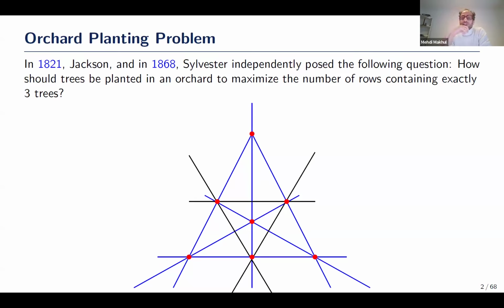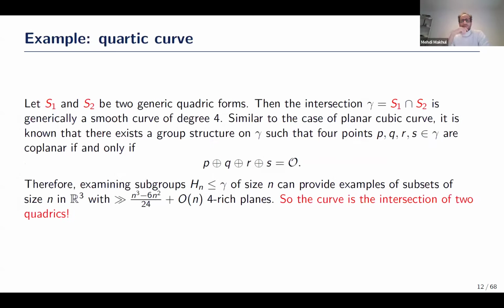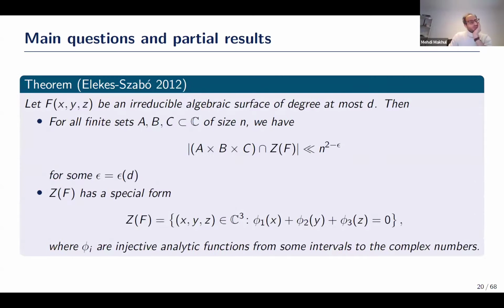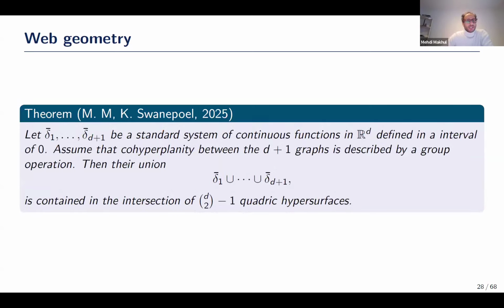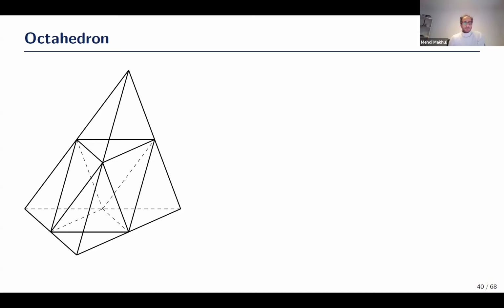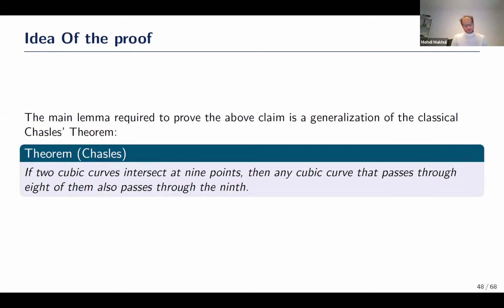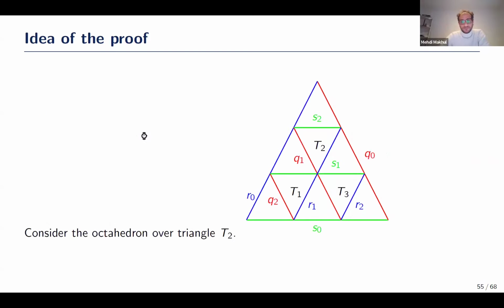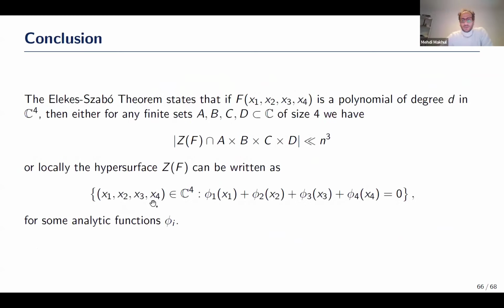Mehdi Makhul: Web geometry and orchard problem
Let P be a set of n points in the plane, not all lying on a single line. The orchard planting problem asks for the maximum number of lines passing through exactly three points of P. Green and Tao showed that the maximum possible number of such lines for an n-element set is ⌊n(n−3)6⌋+1. Lin and Swanepoel also investigated a generalization of the orchard problem in higher dimensions. Specifically, if P is a set of n points in d-dimensional space, they established an upper bound for the maximum number of hyperplanes passing through exactly d+1 points of P. Our goal is to describe the structural properties of configurations that achieve near-optimality in the asymptotic regime. Let C⊂Rd be an algebraic curve of degree r, and suppose that P⊂C is a set of n points. If P determines at least cnd hyperplanes, each passing through exactly d+1 points of P, then the following hold: the degree of C must be d+1; and the curve C is the complete intersection of (d2)−1 quadric hypersurfaces. Our approach relies on the theory of web geometry and the Elekes–Szabó Theorem-a cornerstone of incidence geometry-both of which provide the structural basis for our analysis.